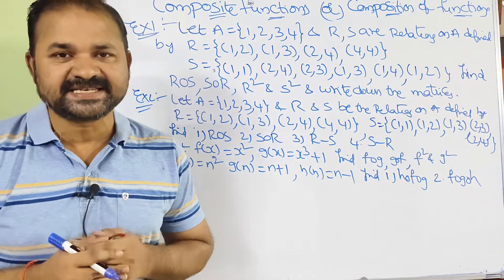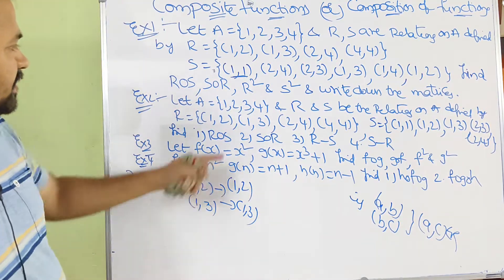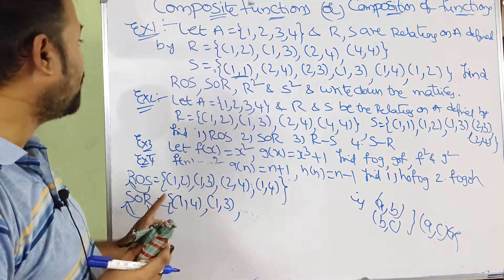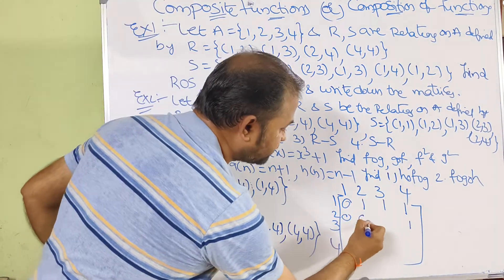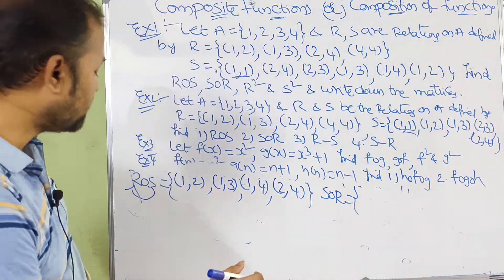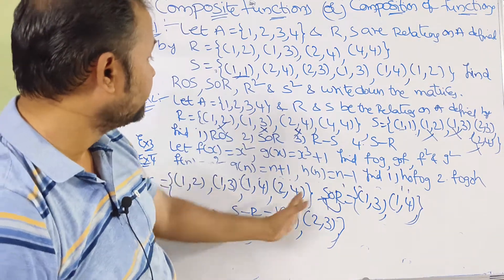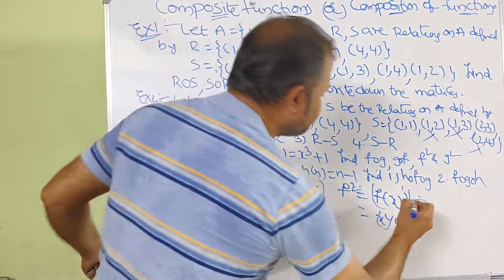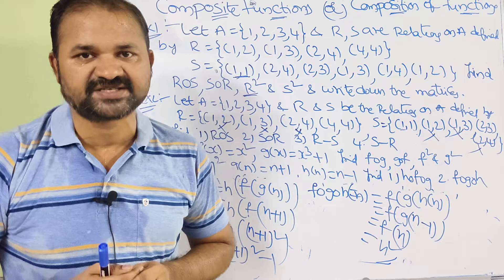Composite Functions || Function Composition || 4 Examples || DMGT || DMS || MFCS || DM